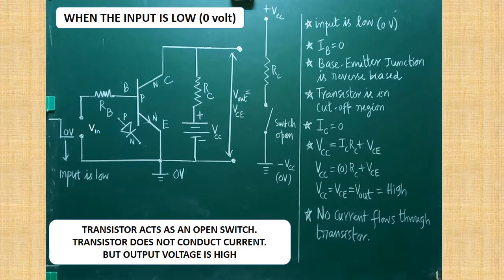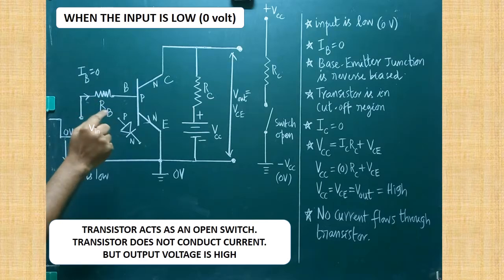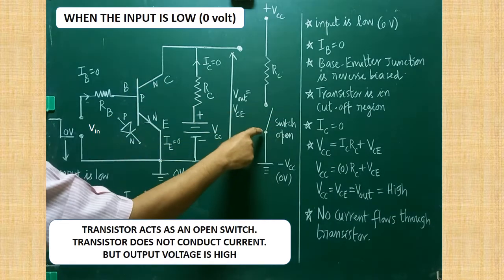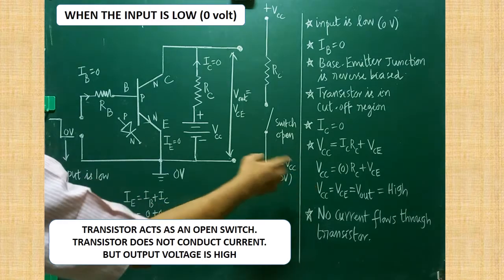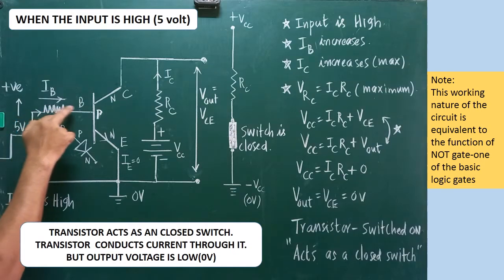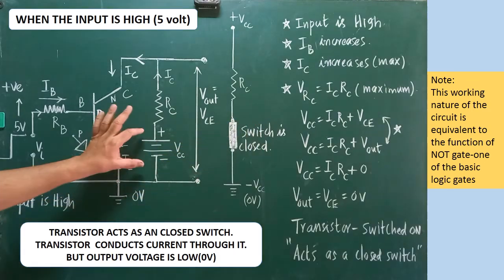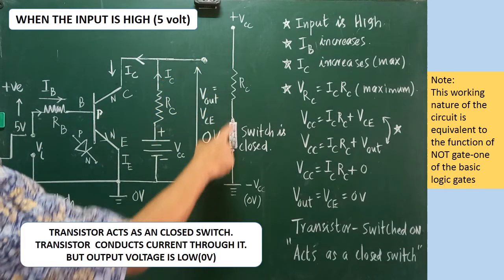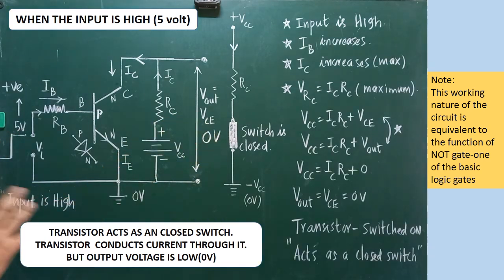TRANSISTOR ACTS AS SWITCH-WORKING